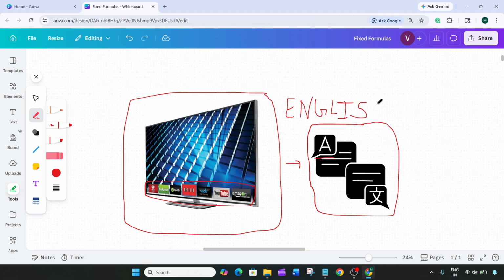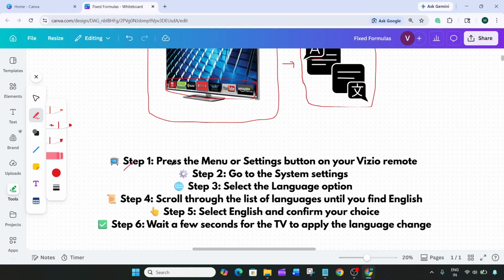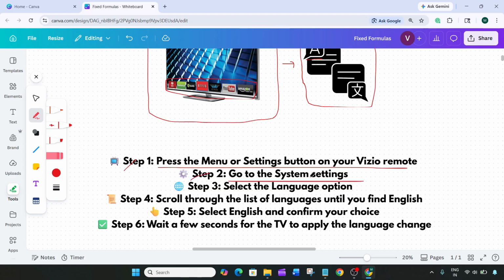Vizio Smart TV_ How to Change Language BACK to English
Welcome to the Fixed Formulas YouTube channel! In this tutorial video, I will show you Vizio Smart TV_ How to Change Language BACK to English